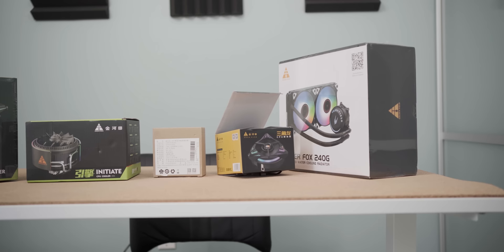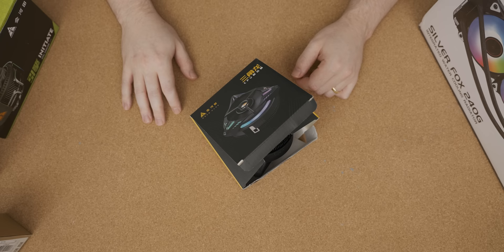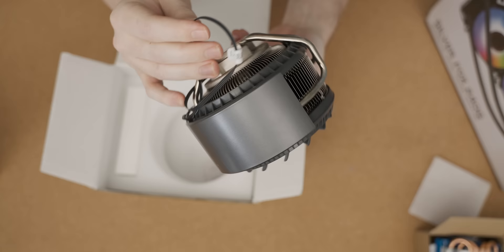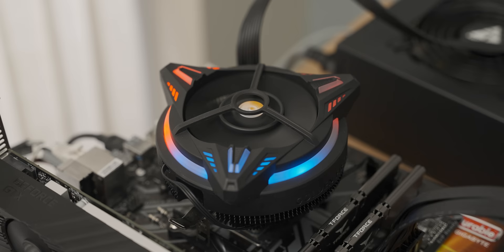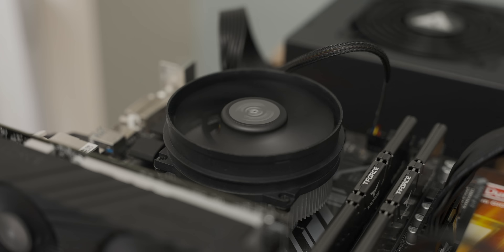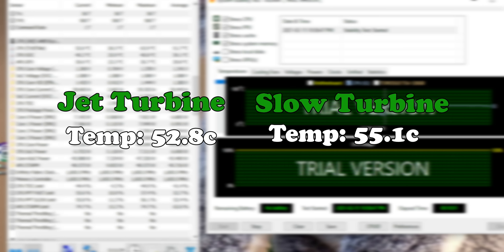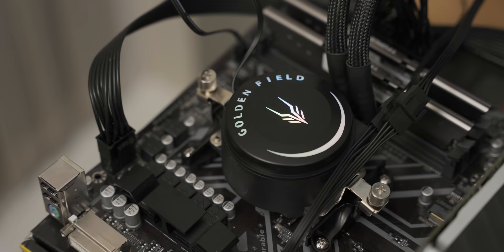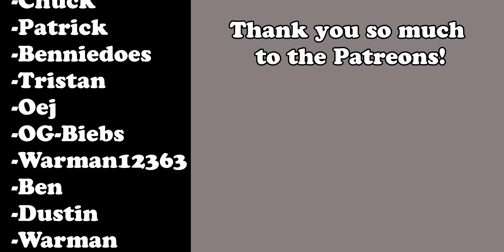Golden Field CPU Cooler Shootout: Random Amazon crap pt. 2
I bought a bunch of Golden Field coolers from Amazon to see if any of them are decent.

- The Low Profile one
- The one that arrived broken :'D
- The Jet-turbo-look-a-like
- The one that looks like Birdperson
- RGB All-In-One one
- Ryzen 3 3200G [ other retailers